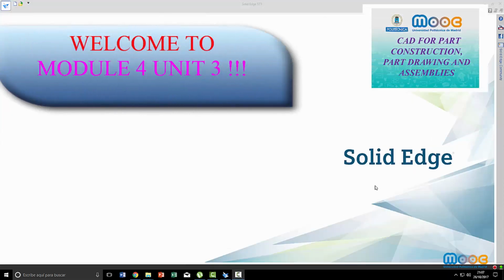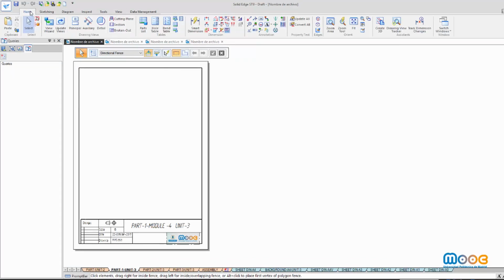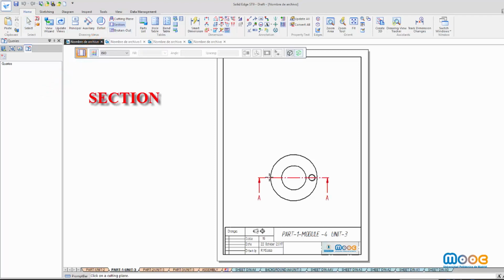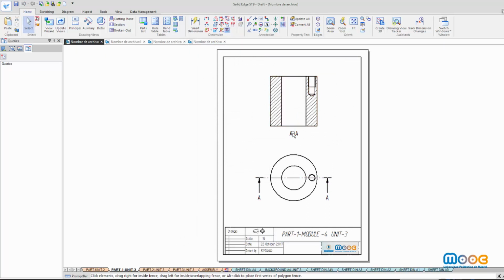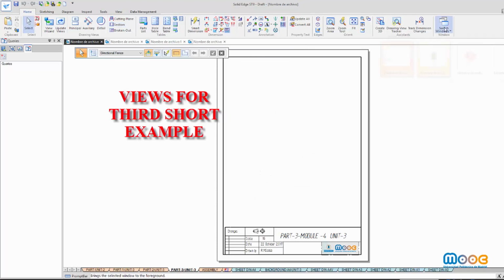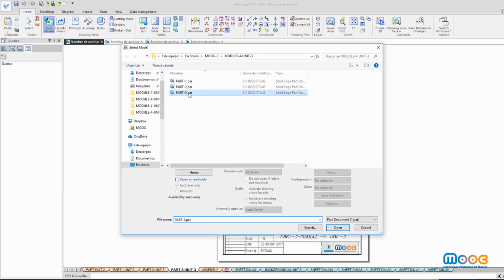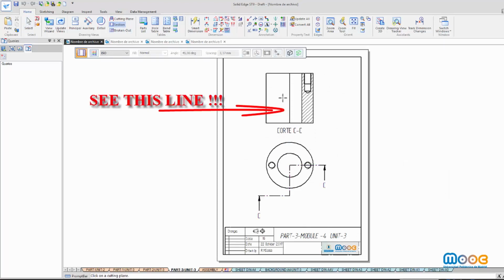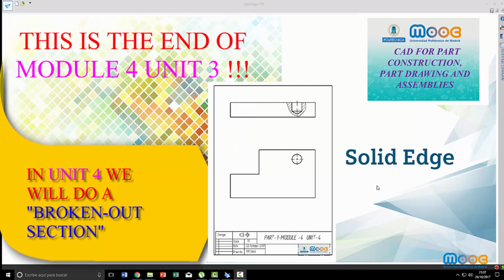MOOC CAD MODULE 4 UNIT 3